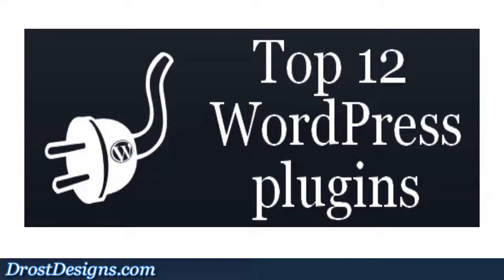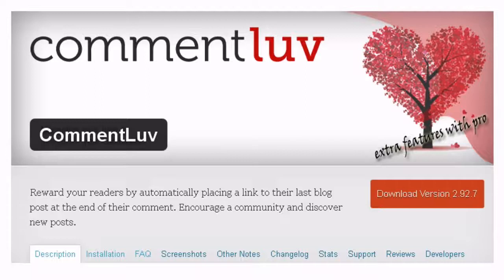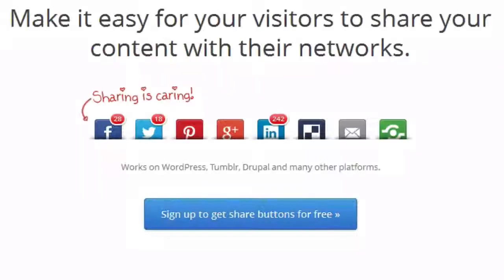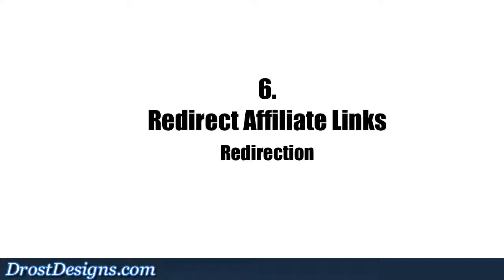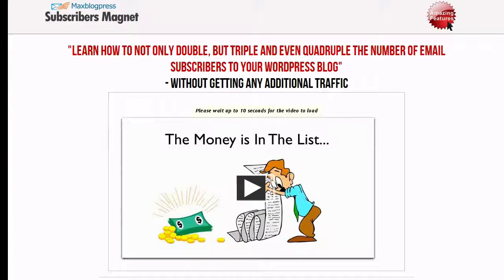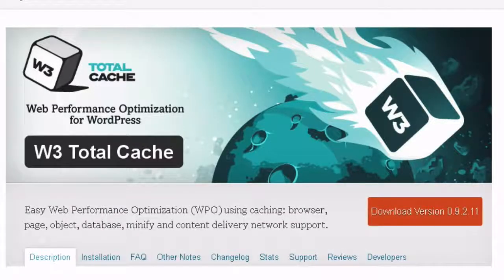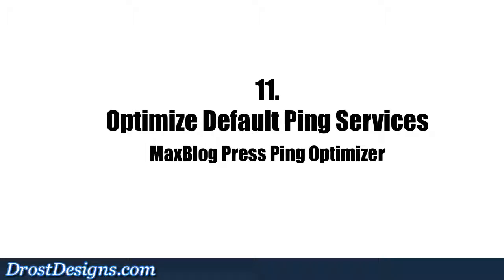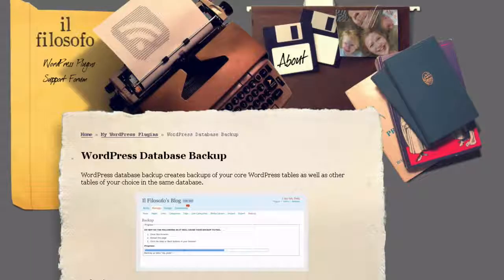Top 12 Best WordPress Plugins | Security WordPress Plugins | Faster Load Speed WP Plugins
[2013] ]Best 12  Best WordPress Plugins | Security WordPress Plugins | Faster Load Speed WP Plugins

Here's my list of the Top 12 WordPress Plugins based on their purpose

1. Filter Out Comment Spam

Akismet is a free plugin that is installed by default on all WordPress sites. It automatically filters out your comment and track-back spam.

2. Reward Commenters

Comment Luv is a plugin that rewards readers by automatically placing a link to their last blog post at the end of their comment.

3. Secure Your Site

The Better WordPress Security plugin protects your WordPress installation from attackers and and reinforces standard WordPress security by hiding vital areas of your site.

4. Social Media Sharing

The ShareHolic plugin makes it easy for visitors to share your content with their friends. It places social sharing buttons along the bottom of each post.

5. Monitor Site Statistics

The JetPack plugin creates a graphical display of your site's statistics at the top of your admin window for easy and immediate viewing.

The Contact Form 7 plugin enables site visitors to easily get in touch with you.

The Subscribers Magnet enables you to double or triple the number of subscribers to your blog without getting any additional traffic. You can place it at the top, sidebar, bottom of your blog or even as a pop-in.

9. Increase Site Speed

Site speed is one of Google's main ranking factors. The W3 Total Cache Plugin improves your site's visitors experience by increasing server performance and reducing load times.

10. Google XML Sitemap

The Google (XML) Sitemaps Generator helps your blog get indexed by the major search engines and it helps web crawlers to discover pages from links within your site.

11. Optimize WordPress Default Ping Services

WordPress automatically pings your blog whenever you add a a new post but it also pings whenever you edit and update any existing post. The MaxBlogPress Ping Optimizer corrects WordPress's pinging system.

12. Backup WordPress Files

The WordPress Backup plugin creates backups of your core WordPress tables as well as other tables of your choice in the same database.

Subs :
top wordpress plugins 2013,
top wordpress plugins,
Optimize WordPress,
Google XML Sitemap,
Increase wordpress Site Speed,
jetpack plugin review,
Social Media Sharing for wordpress,
Filter Out Comment Spam,
W3 Total Cache Plugin